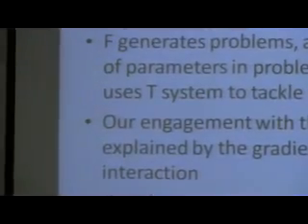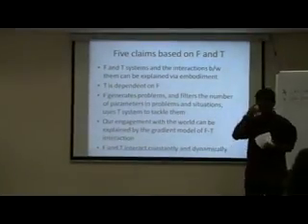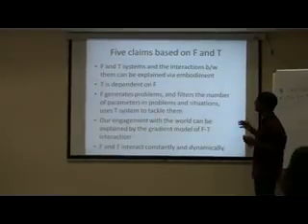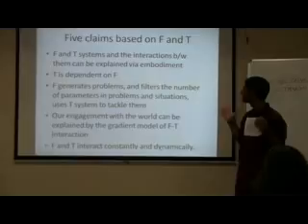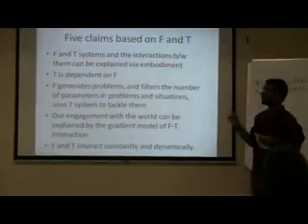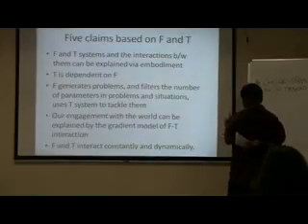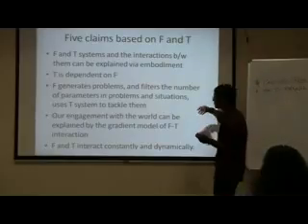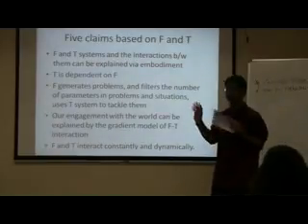Group5Project Presentations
NIAS 3rd Cognition summer school group presentations